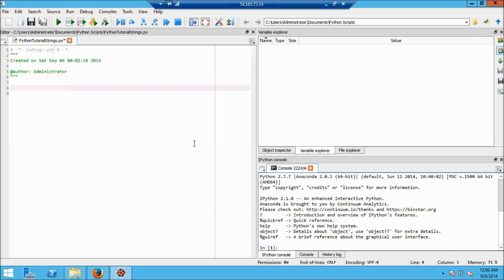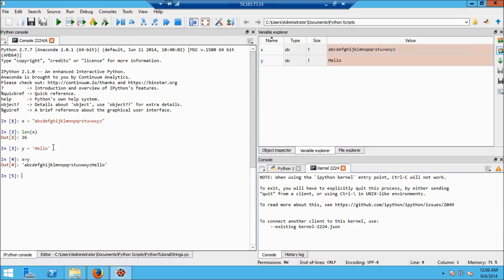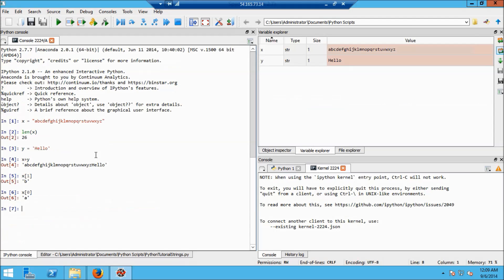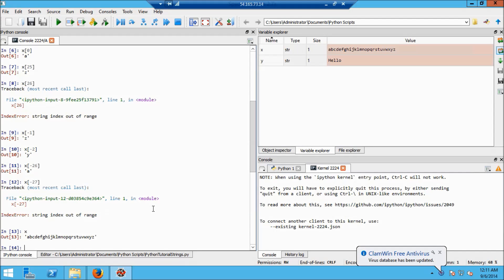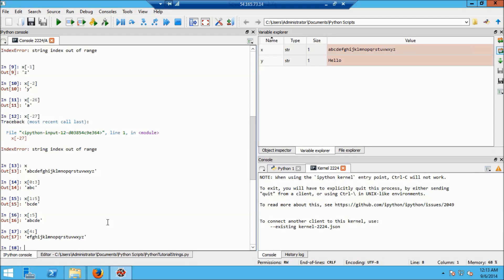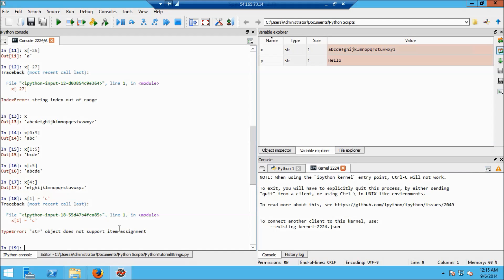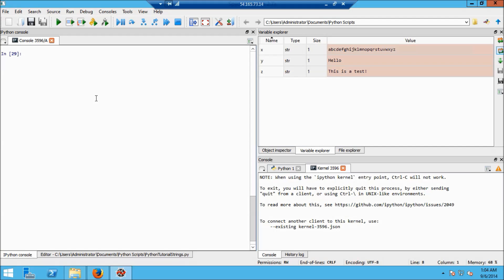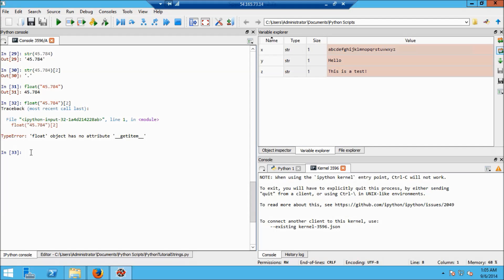Python With Spyder 4: Strings, Indexing, and Slicing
This is the 4th in a series of videos providing a tutorial on Python 2.7 using Anaconda Python and the Spyder IDE. The topics covered in this video are strings, indexing, and slicing.